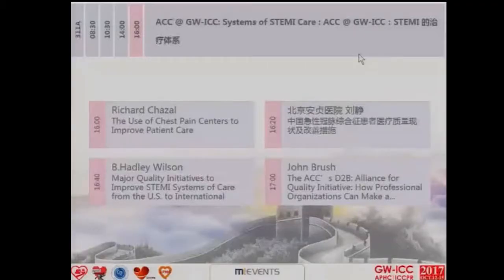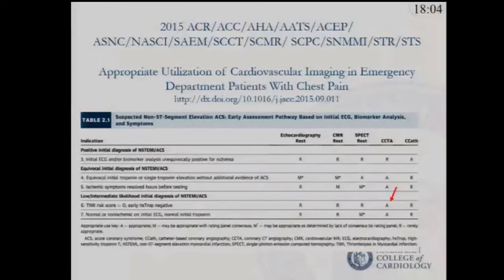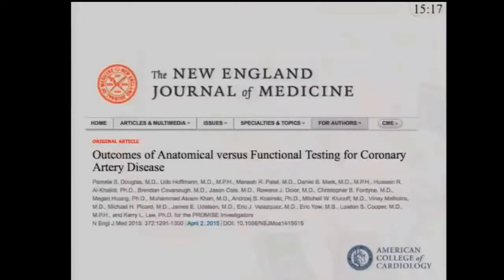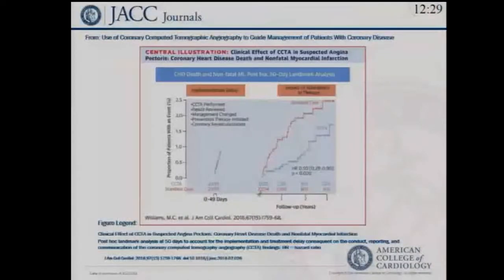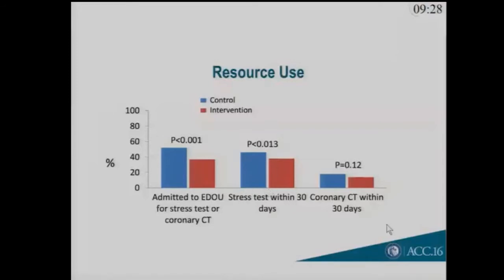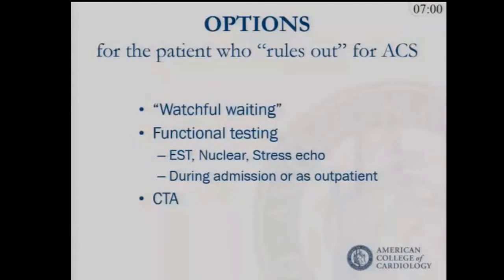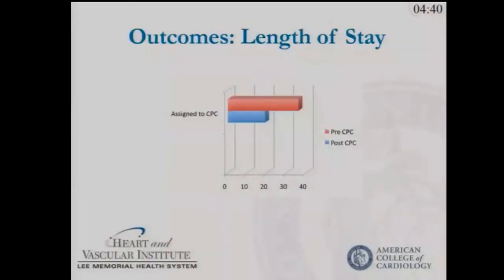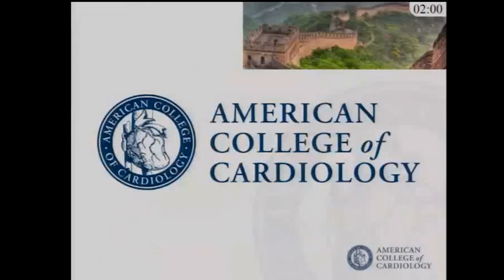ACC Joint Session The Use of Chest Pain Centers to Improve Patient Care Richard A Chazal